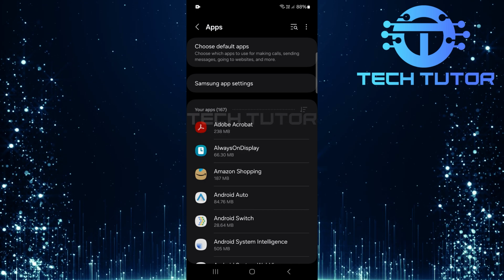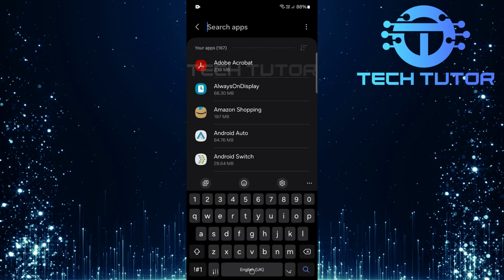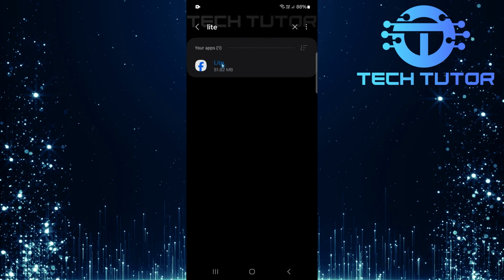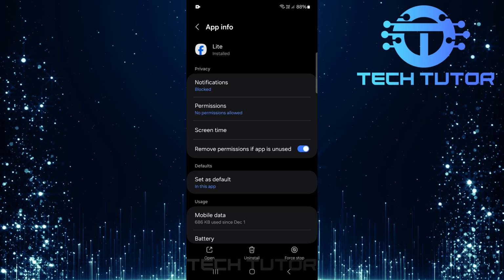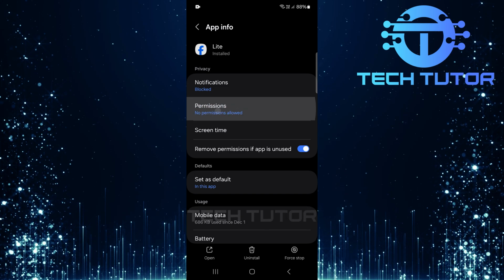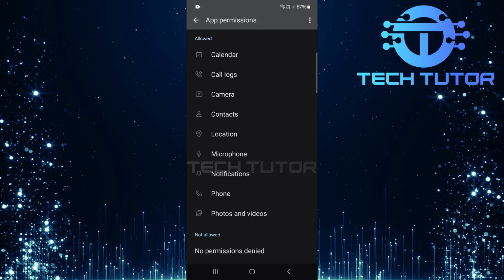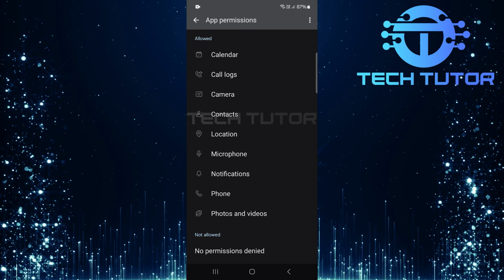How To Fix Facebook Lite Not Opening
In this video, you will learn How To Fix Facebook Lite Not Opening. Many people use Facebook Lite because it uses less data and works well on slow internet connections. However, sometimes the app may have issues and won't open properly. If you are facing this problem, don’t worry! We will guide you through some simple steps to get it working again.